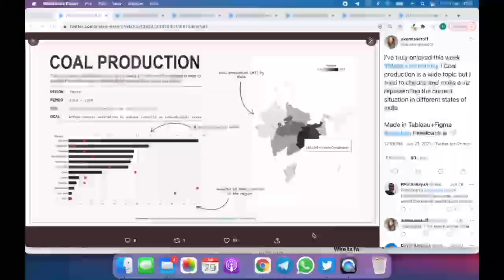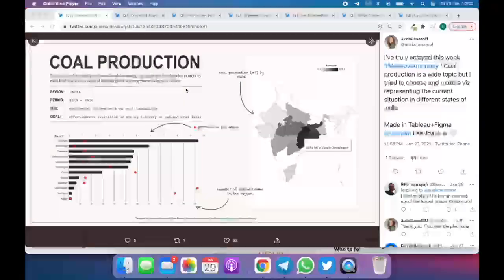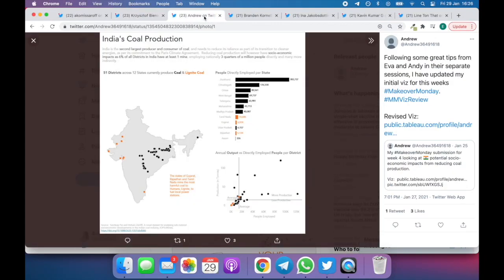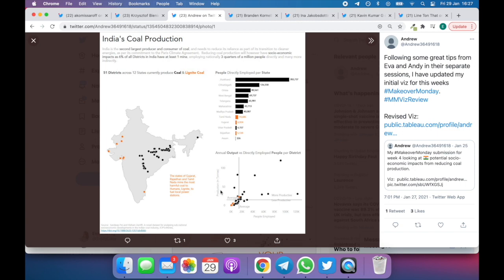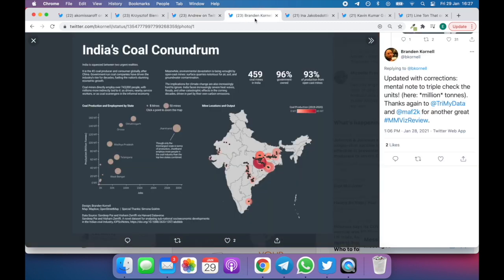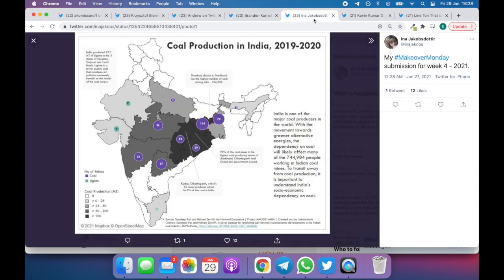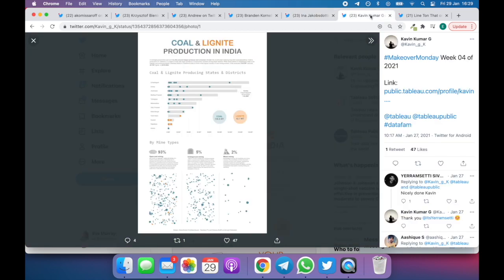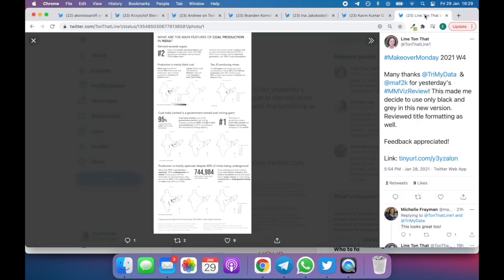MakeoverMonday Week 4 2021 - Recap and Favorites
This week I have 3 lessons for you:

* Explain the metrics and units you use in your work.
* Be deliberate in your color choices. Colors should be used when necessary and should have a purpose in your visualization.
* Use titles, subtitles and labels to help guide your audience through the data and information you’re presenting.

To see the original visualization and access the dataset, go

and Andy

We post new datasets every Sunday for you to work with. Whether you use Tableau, Power BI, Illustrator or something else altogether, you're welcome to join our weekly visualization challenges, learn lots of technical skills, meet a great community, extend you professional network and tackle a new topic each week.